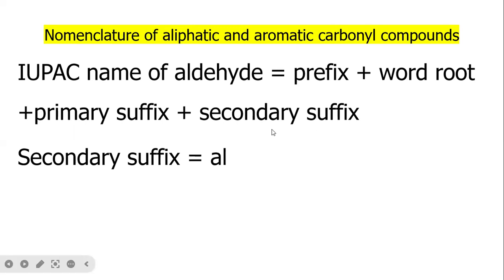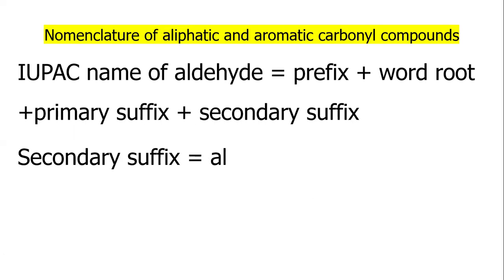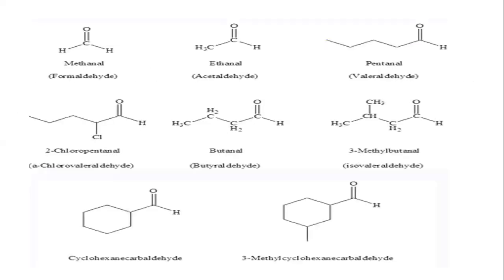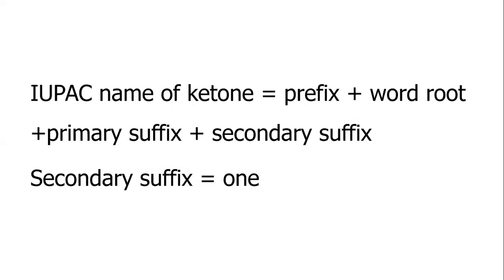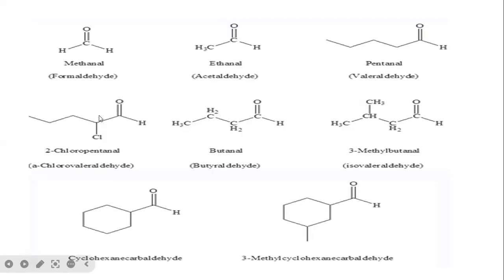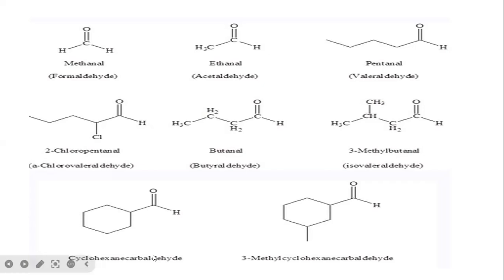Nomenclature of aliphatic and aromatic carbonyl compounds/Aledyhe and ketones/CHEM201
SFID@narendrabudhathoki5192